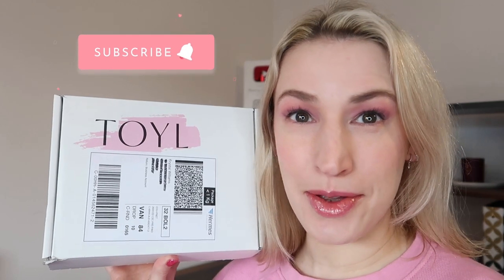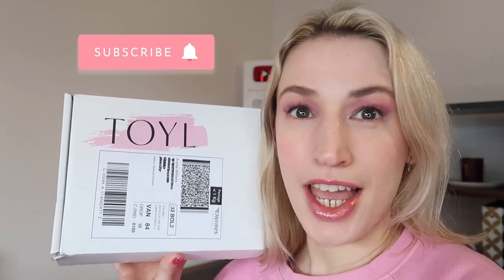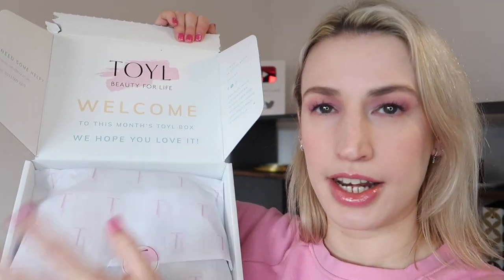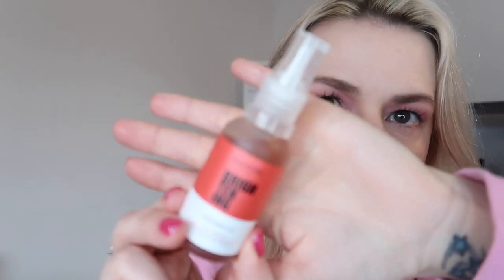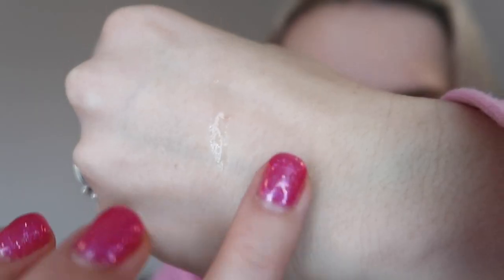TOYL FEBRUARY 2022 Beauty Subscription Box Unboxing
🛍 You can now Save £10! on your 1st box using the code PWC

🎁 TOYL kindly gifted me this box, the opinions are all mine.